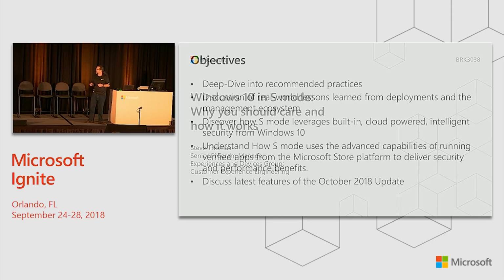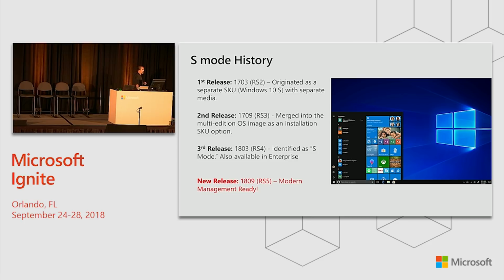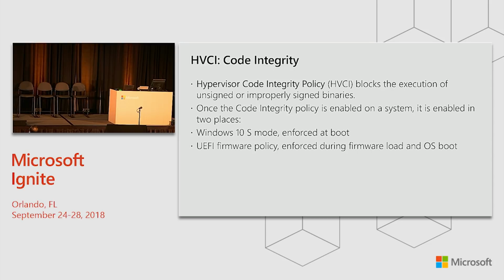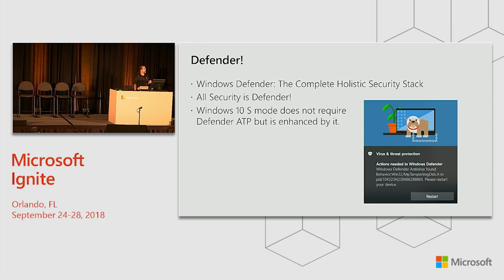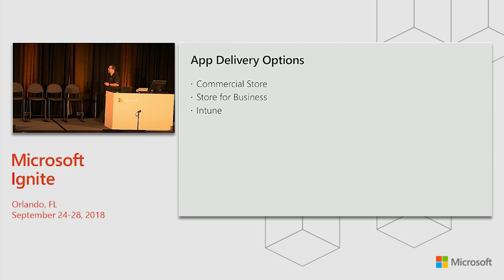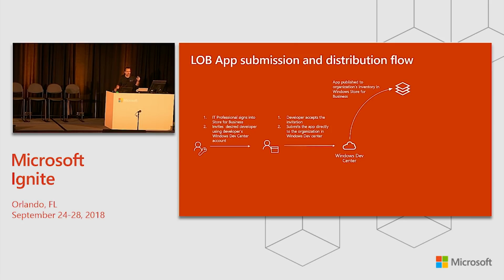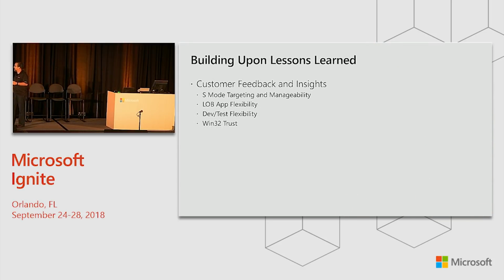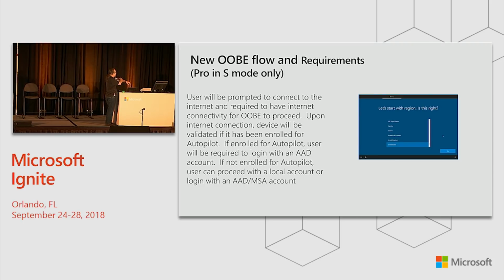Windows 10 in S mode: Why you should care and how it works - BRK3038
Windows 10 in S mode powers affordable, cloud-ready devices that are simple, secure, and efficient. In this session we dive deep into recommended practices and discuss real-world lessons learned from the deployment and management of this new device experience. Discover how S mode leverages built-in, cloud powered, intelligent security from Windows 10 and how it uses the advanced capabilities of running verified apps from the Microsoft Store platform to deliver security and performance benefits.